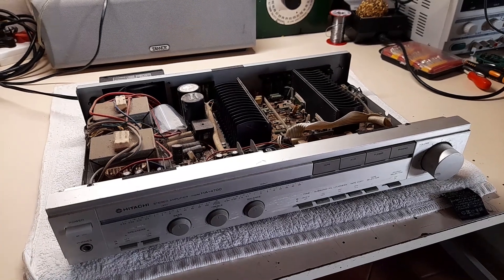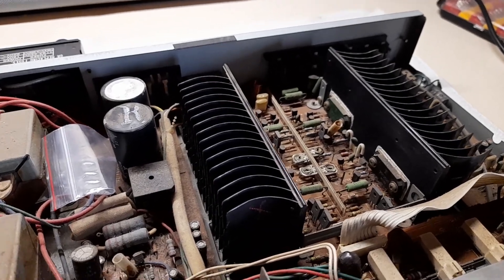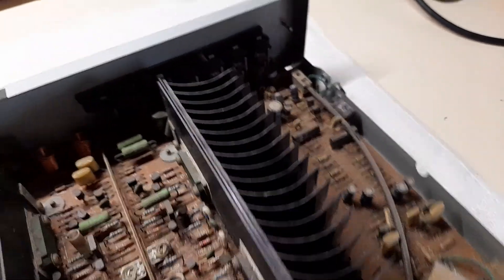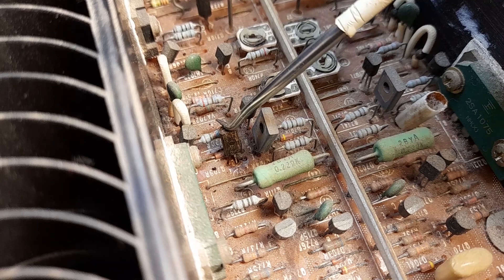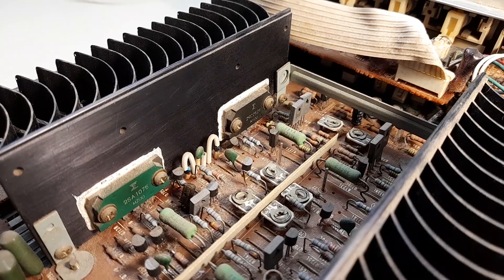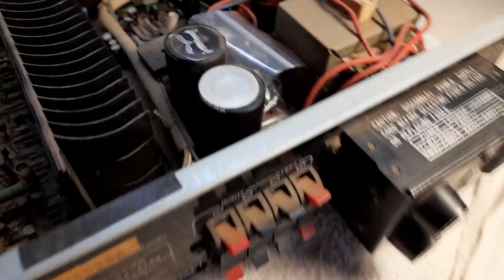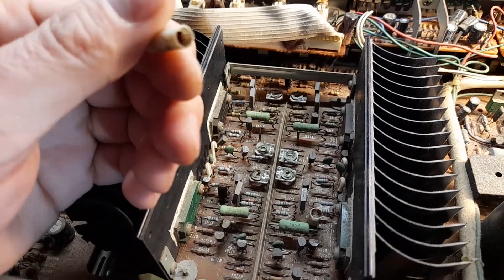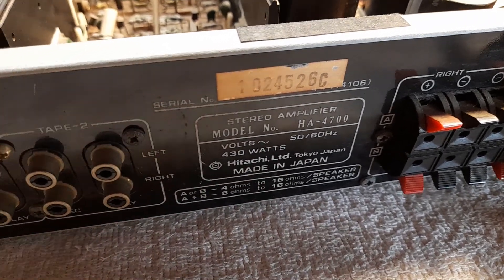Acidic adhesive that kills vintage equipment - Hitachi HA-4700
The Japanese equipment manufacturers of the good old days used a glue that turned out to be corrosive as it aged. This can cause a lot of harm as shown in this video.